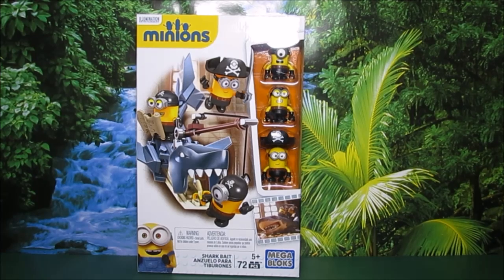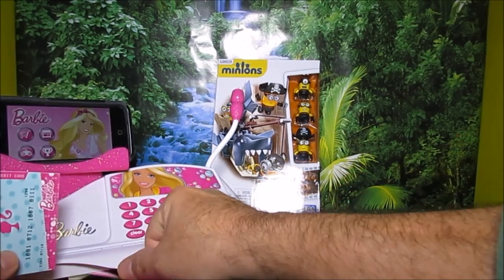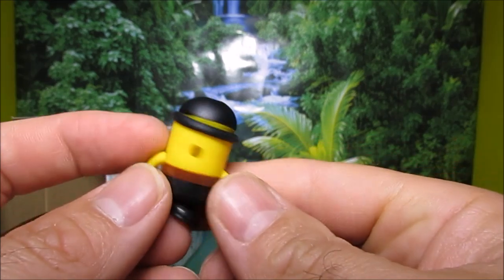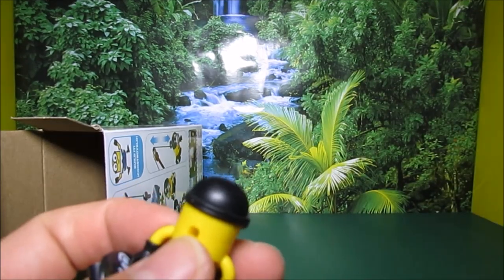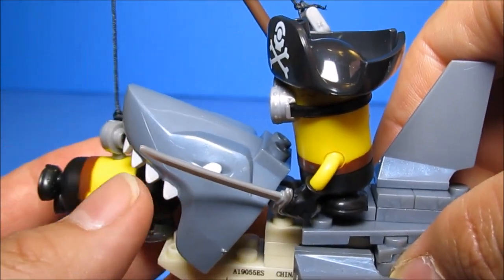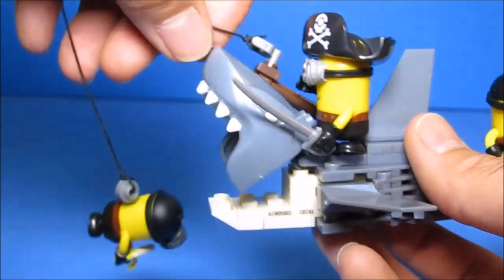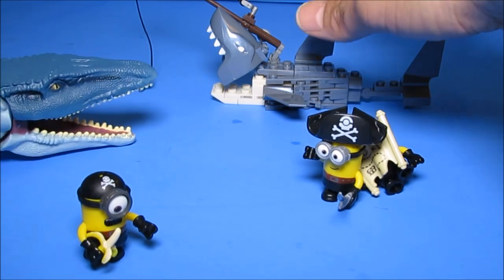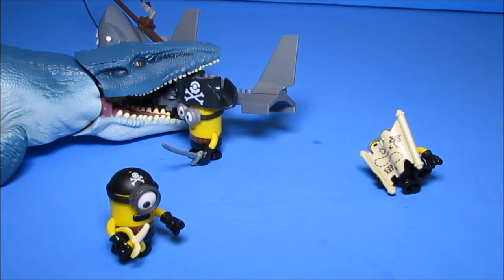New Minions Shark Bait By Mega Blok 2015 And Jurassic World MOSASAURUS Unboxing By WD Toys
WD Toys presents Minions shark vs Mosasaurus.Find out what happens when stuart is used as bait to fish for the ferocious Mosasaurus from Jurassic World. Minions shark bait by mega blok